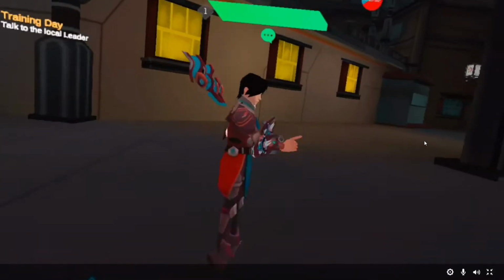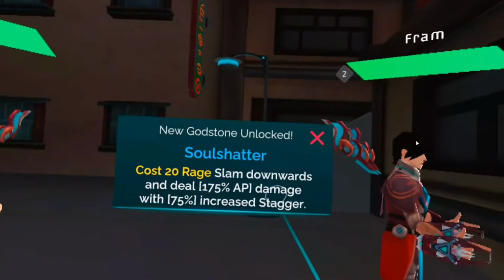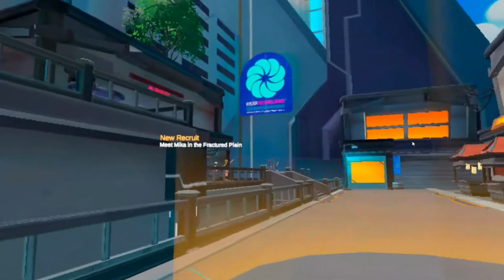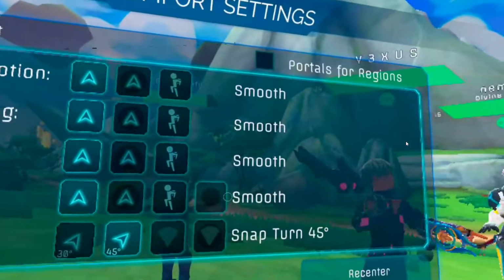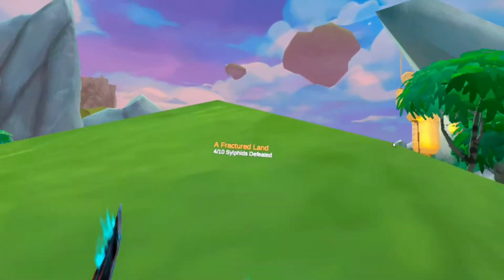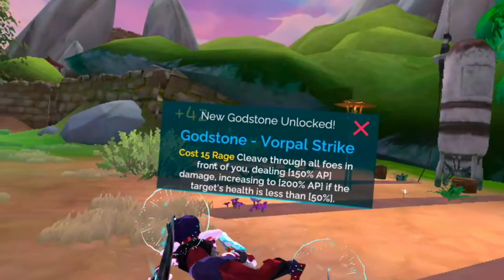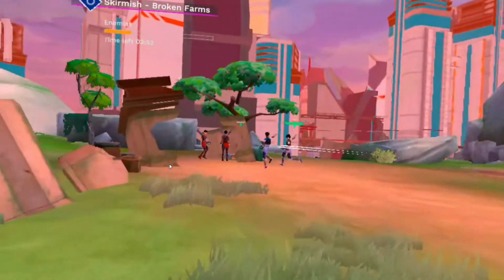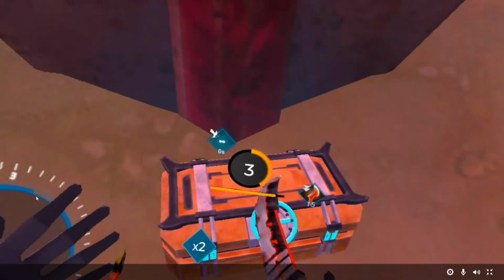for 2022.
Hello all and welcome back to another Gaming video- Game-play in VR this time we're playing ZenithTheLastCity on the OculusQuest2 if you enjoy this video be sure to like and subscribe for more like this. More to come soon. Recorded on Sunday 6th February 2022. It's an MMO style game where you can choose your fighting style if you want do be a mage and use magic or wielded weapons like guns or a Sword.